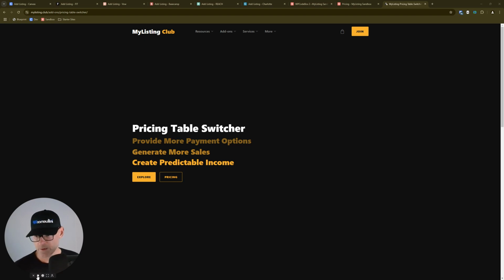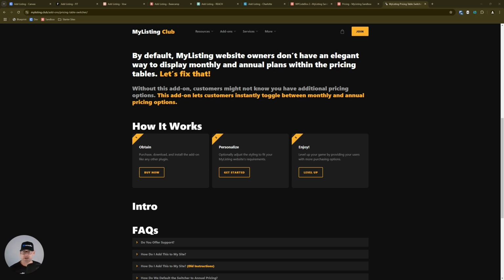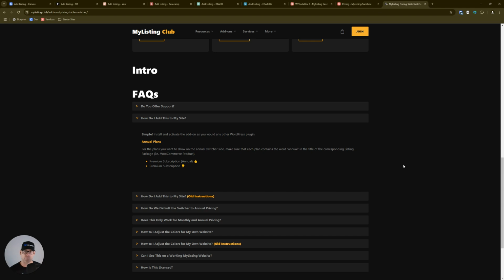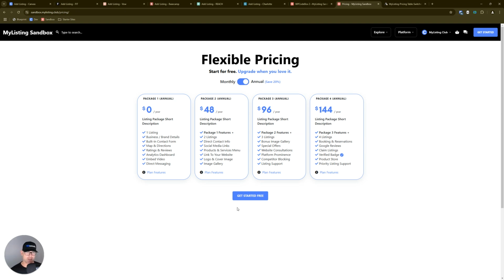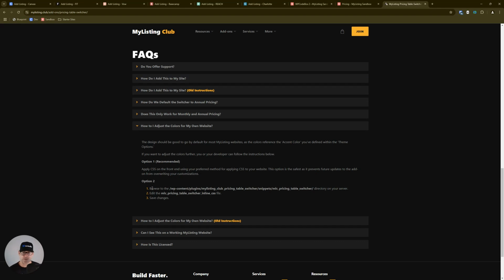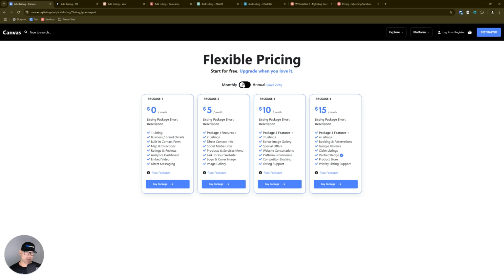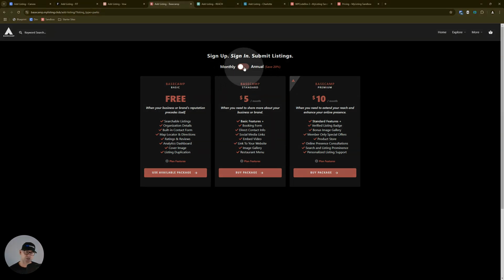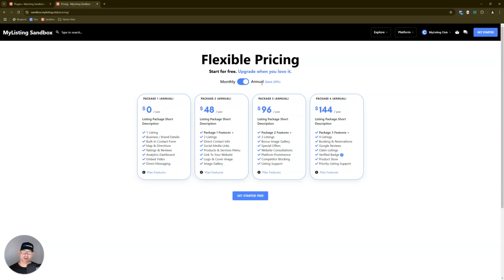ARCHIVED: MyListing Add-on: Pricing Table Switcher